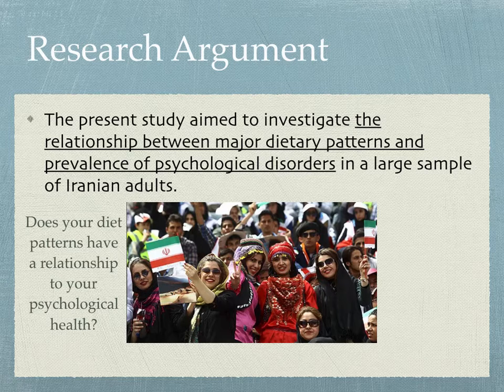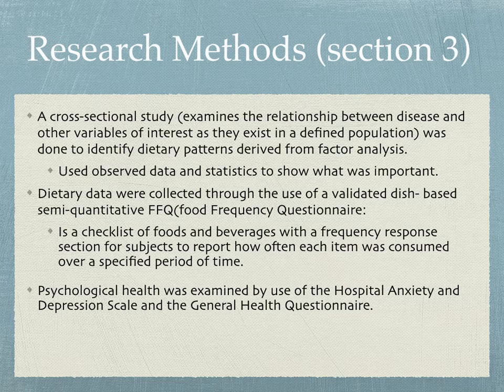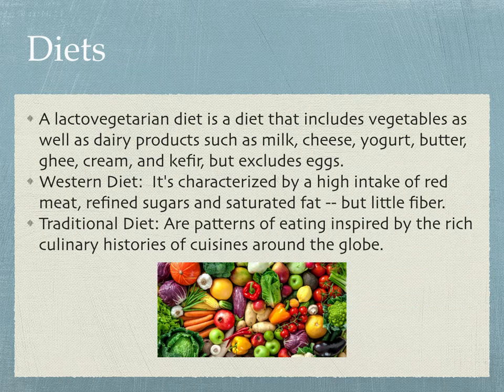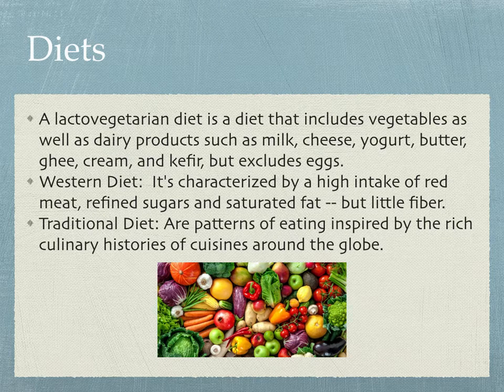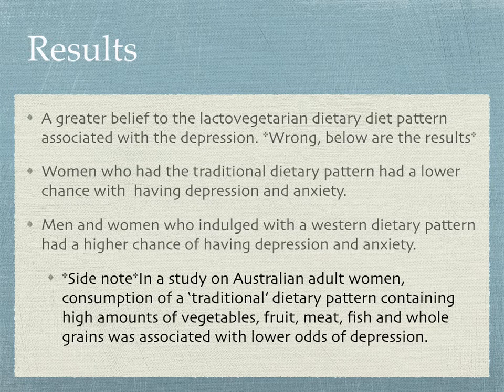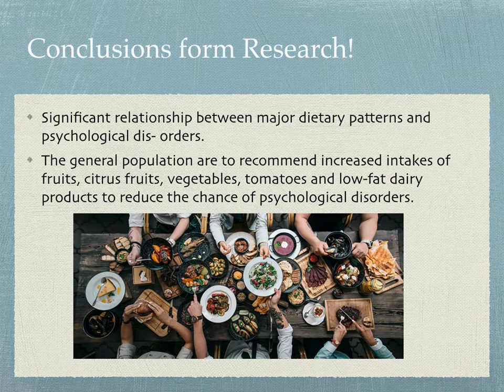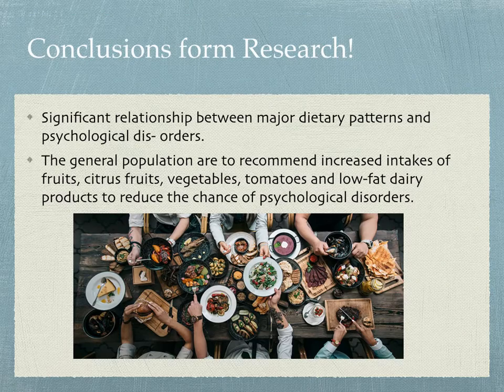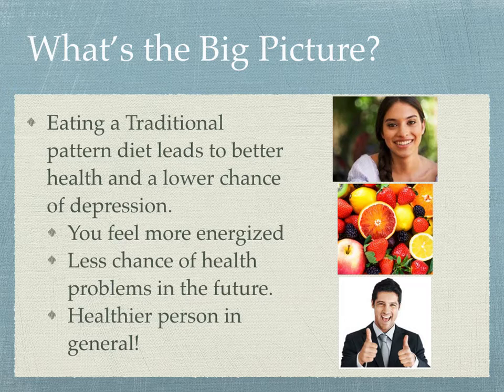Psychology 100 Project Final - Caitlin Selena Garcia